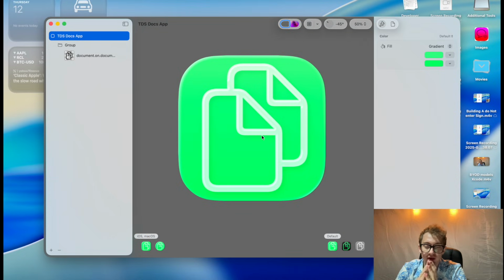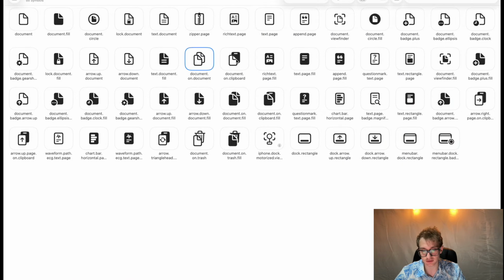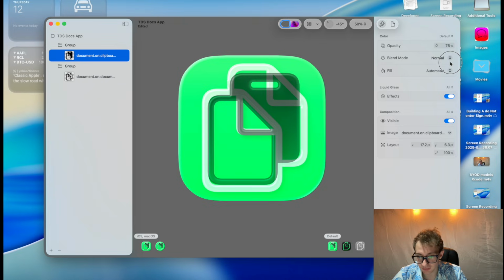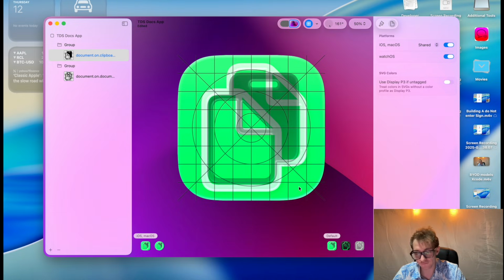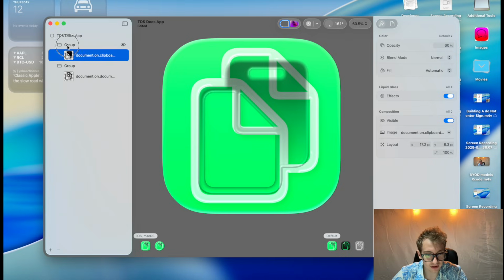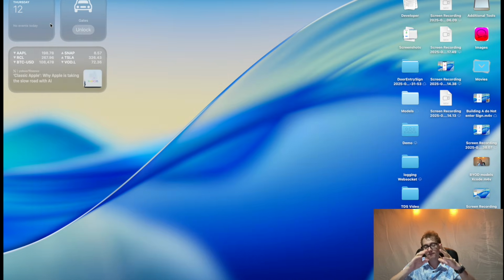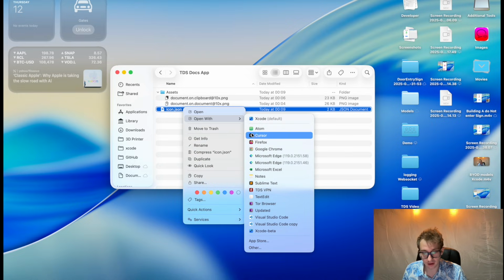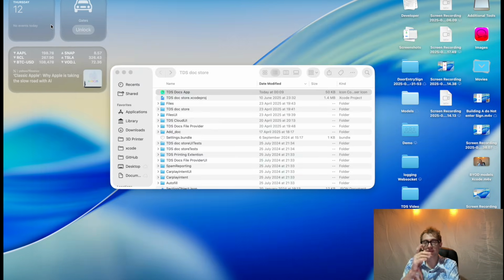Apple's Icon Composer: The RIGHT Way to Add Icons to Xcode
Stop copying and pasting app icons! In this deep dive, I'll show you the proper way to use Apple's Icon Composer and seamlessly import your designs directly into your Xcode project